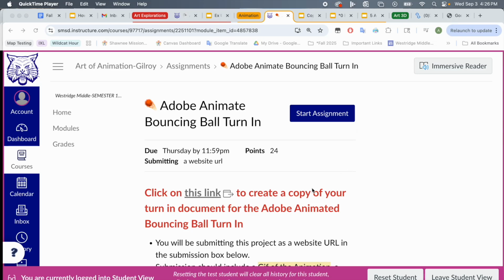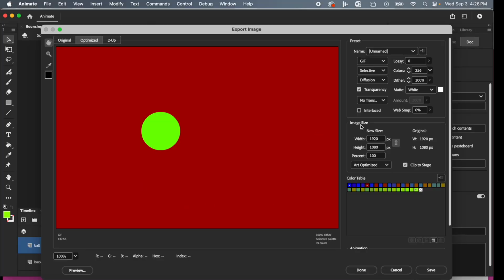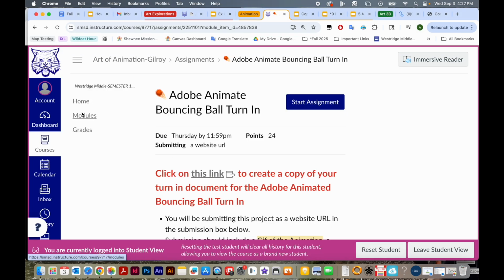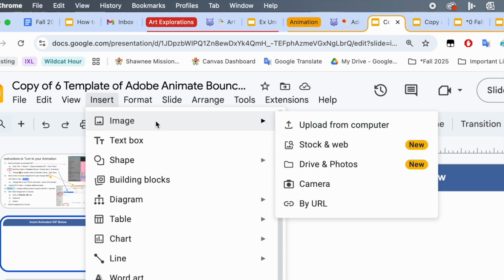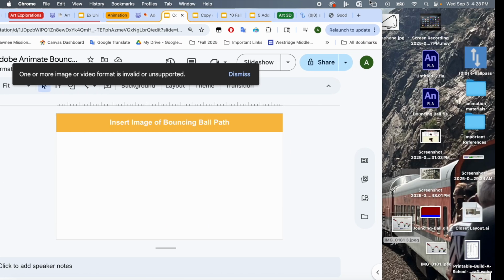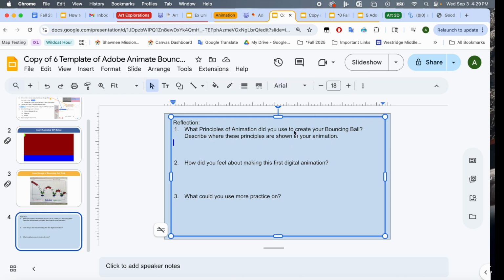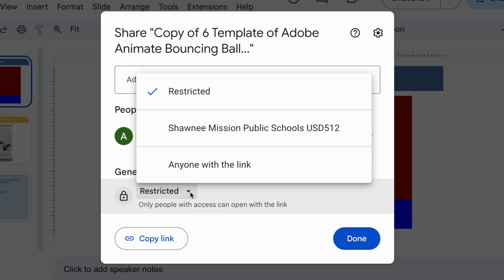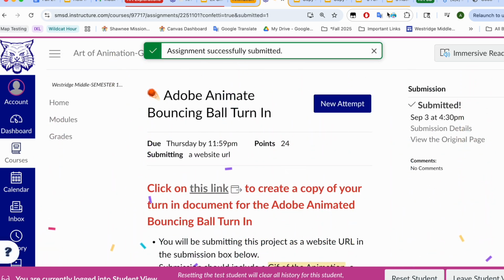How to Turn in Digital Bouncing Ball Animation